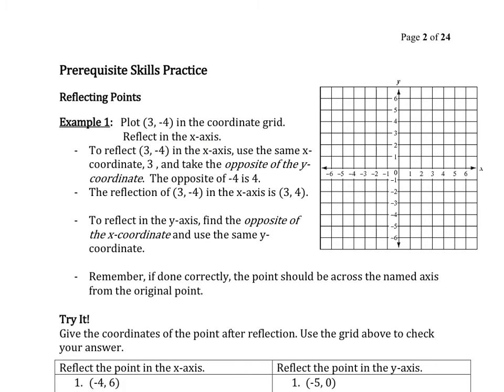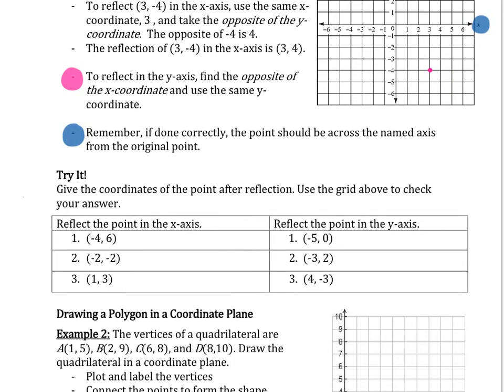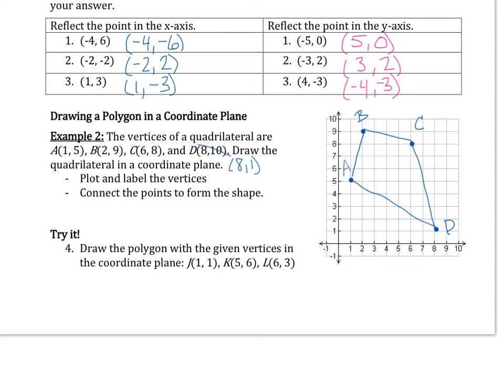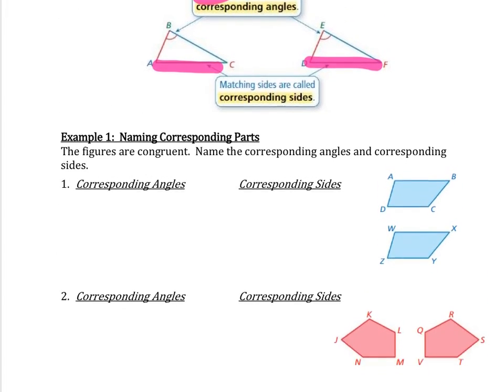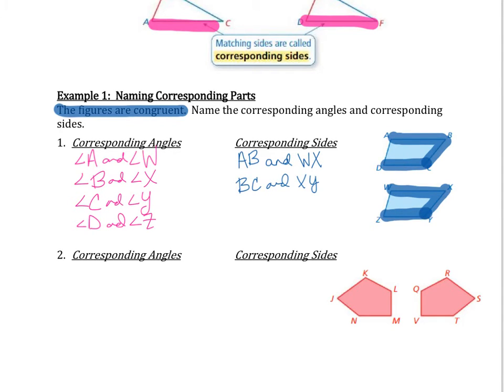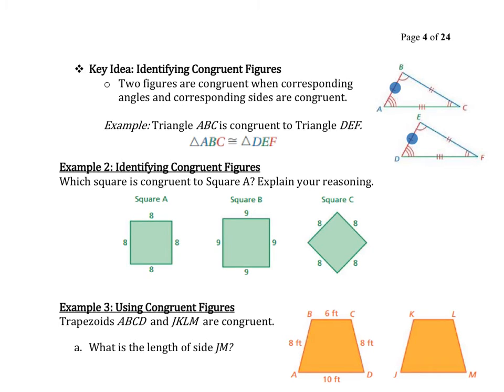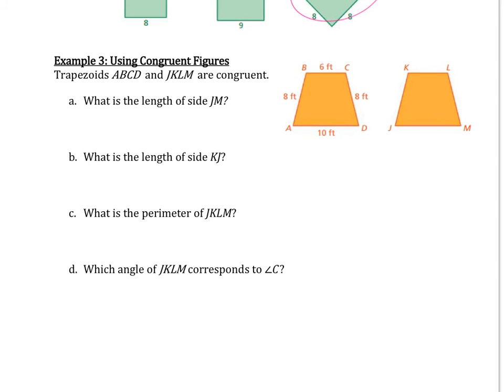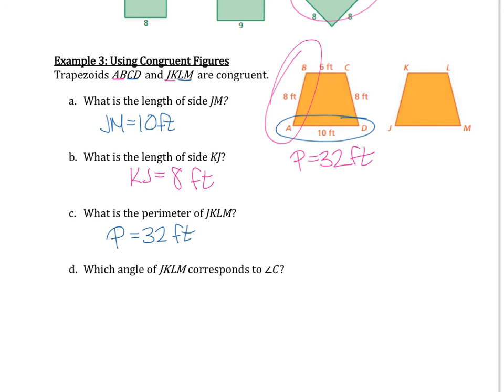11.1 - Congruent Figures